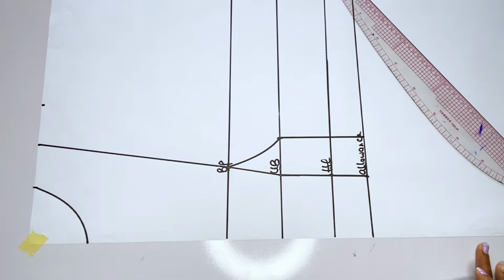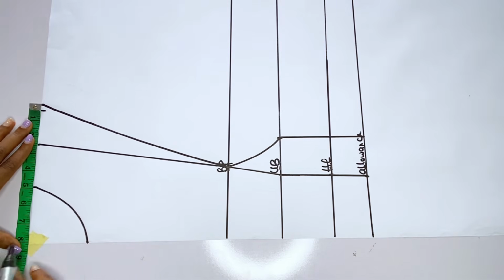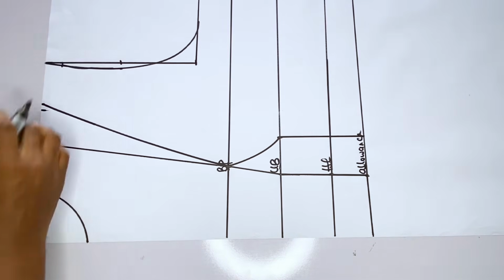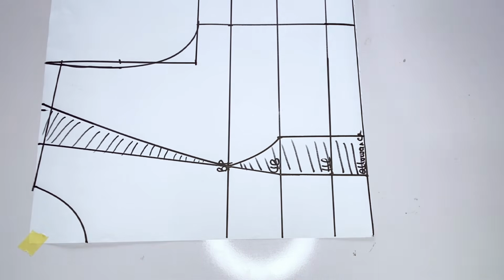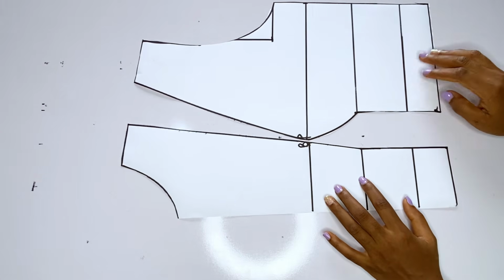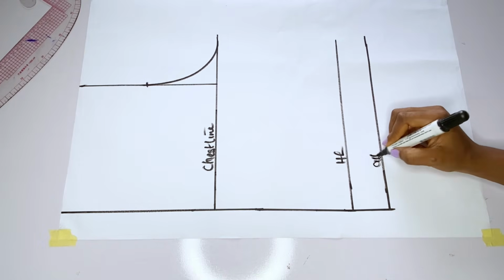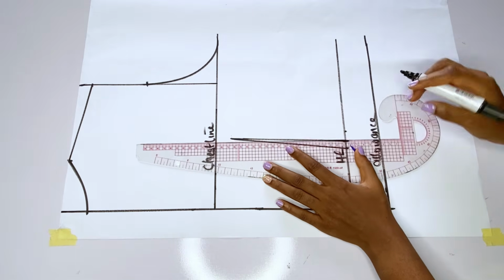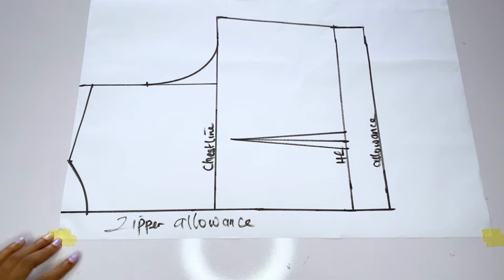How to cut a perfect shoulder dart bustier